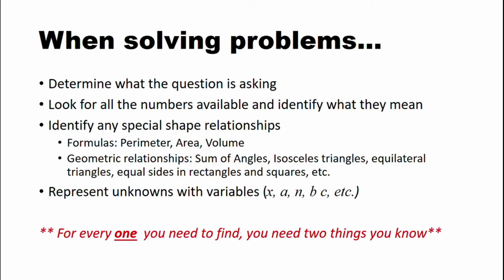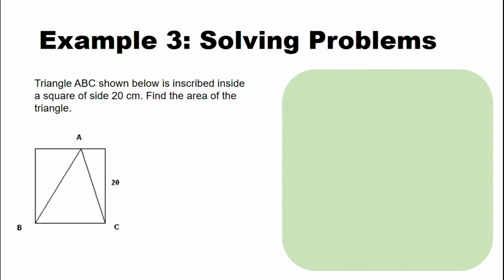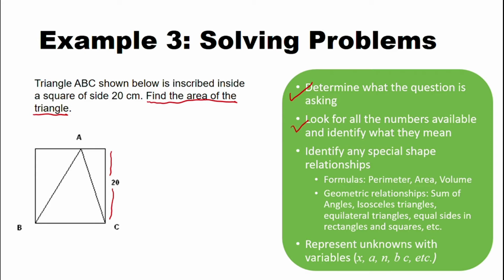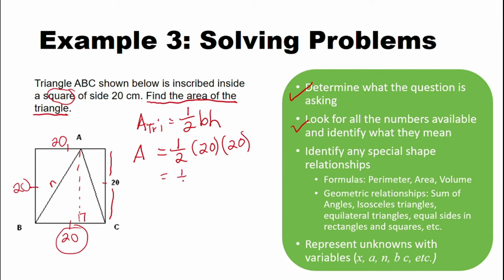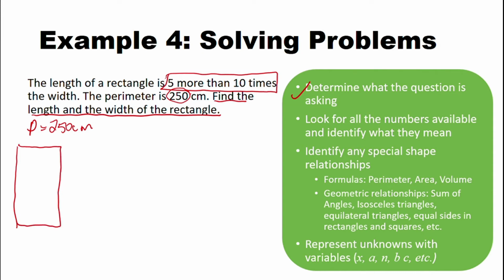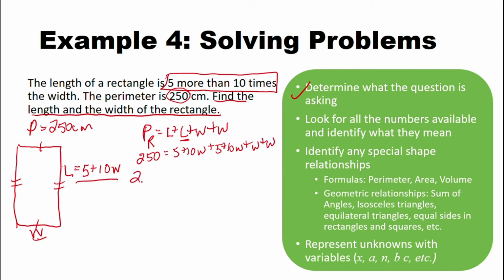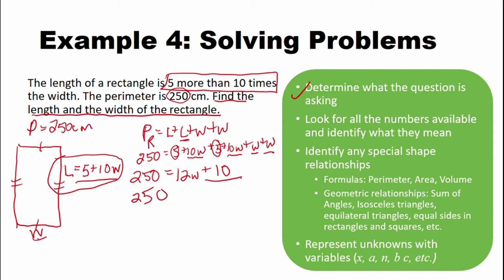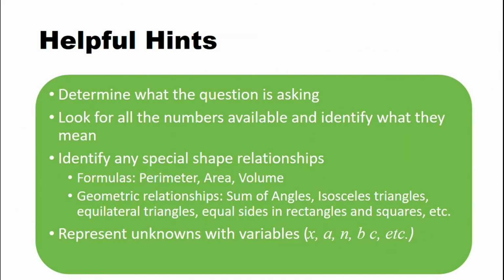thinking and reasoning2